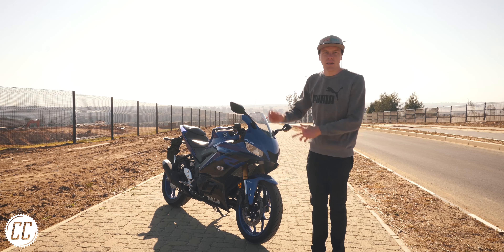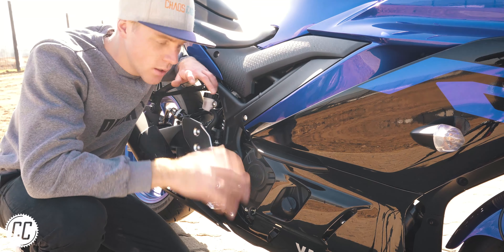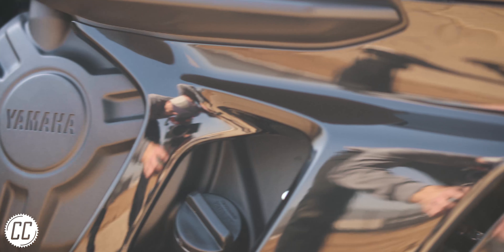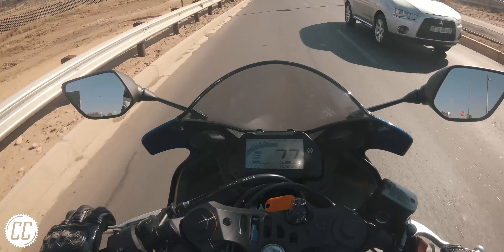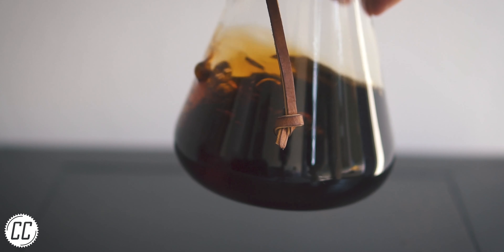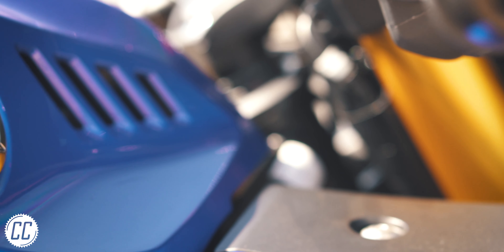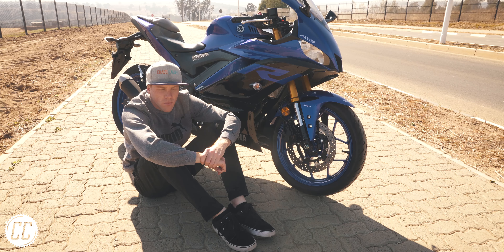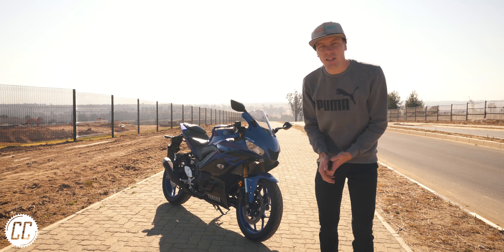2019 Yamaha R3... For An Hour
A 2019 Yamaha R3 has always been a bike that I've been itching to ride. So when I got the opportunity to spend an hour with one and answer a few questions I had about it I couldn't say no.

⚙ MY KIT
Main camera
Photo Camera
Main Mic
Lapel Mic
Audio recorder